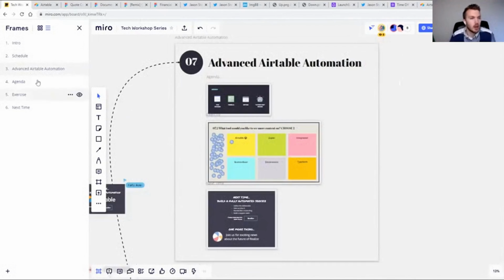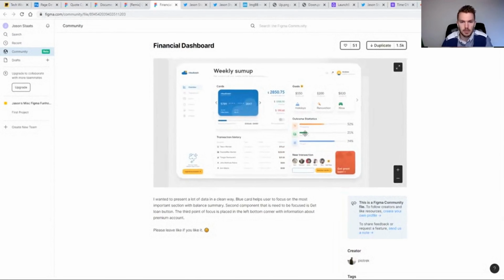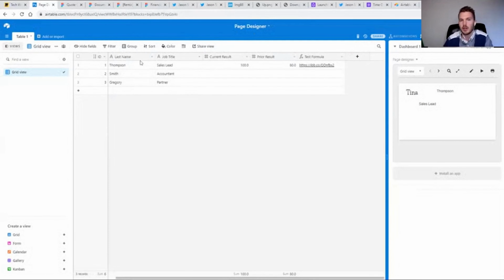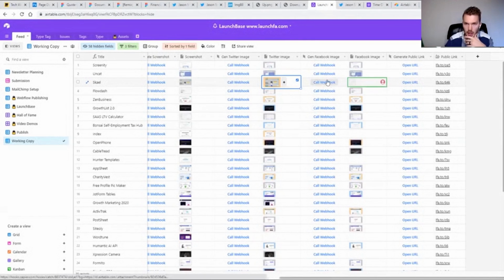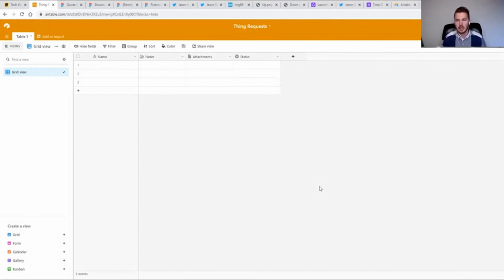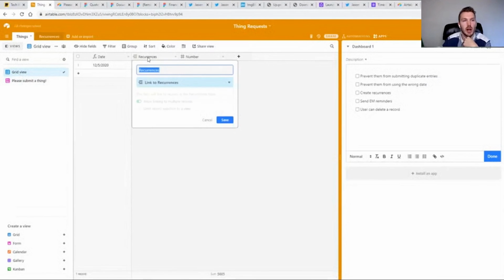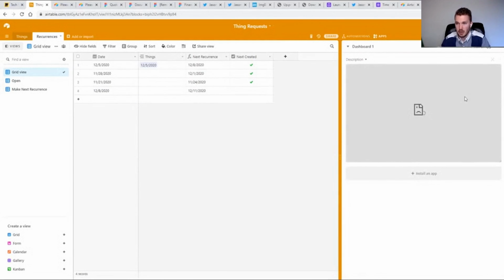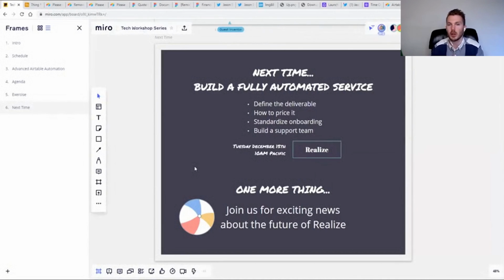Advanced Airtable for Accountants (FREE CPE)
✨ For FREE CPE (US) pick up the Earmark CPE app on iOS or Android

📃 Sign up for my weekly newsletter to keep up to speed on future CPE

💗 And check out my private accountant community, where we did this session live